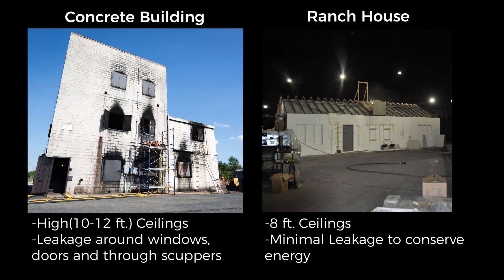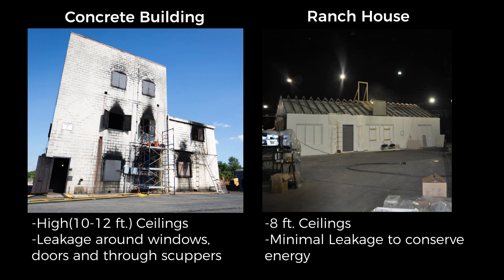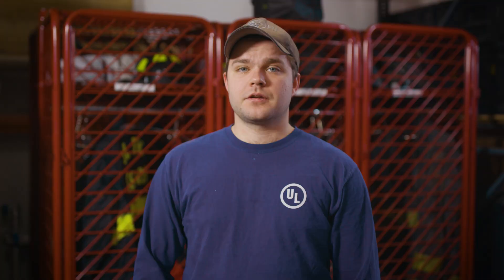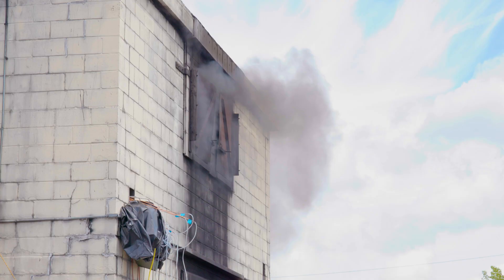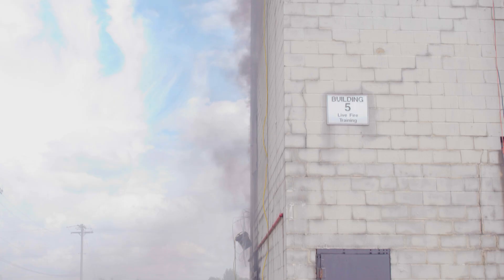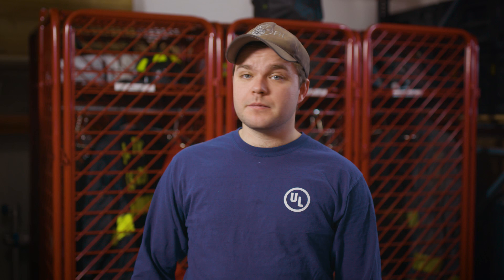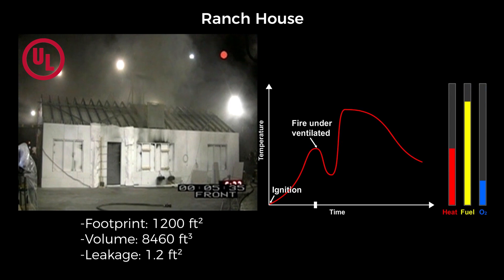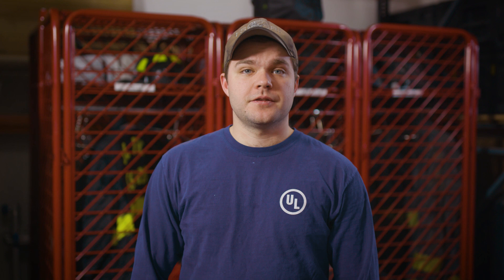Tactical Consideration: Building Construction Affects Fire Behavior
Previous research conducted by UL has shown that the increased use of plastics in residential homes has resulted in fires which are more likely to become ventilation limited prior to fire department arrival. This emphasizes the importance of fire department ventilation tactics. Realistic live-fire training is an important tool that can allow firefighters the opportunity to learn how a fire may actually react to those ventilation tactics on the fireground.

Most concrete live fire training buildings are built for durability to withstand repeated live fire training evolutions rather than to replicate the types of residential structures to which firefighters may actually face in the field. There are several aspects of concrete live fire training building construction that have a pronounced effect on fire dynamics, making it a challenge to actually teach ventilation limited fire tactics.

Some instructors have found innovative ways to modify concrete live fire training buildings to conduct ventilation limited live fire training. Since this may not always be possible, it is important that instructors and students understand the difference between their training props and the fireground.